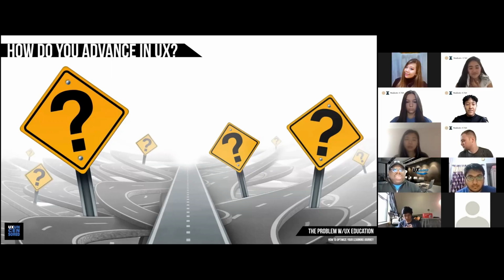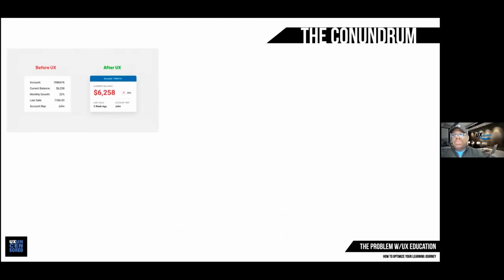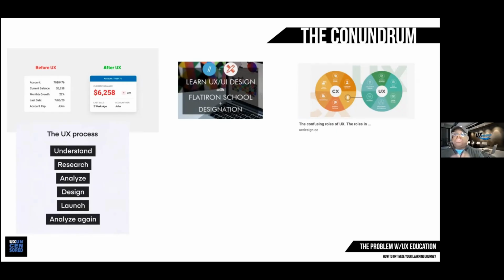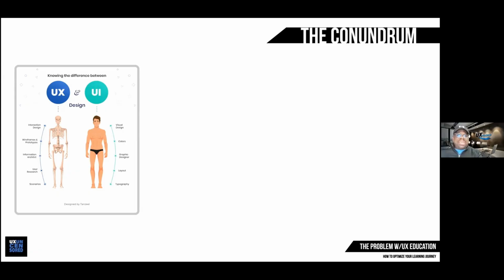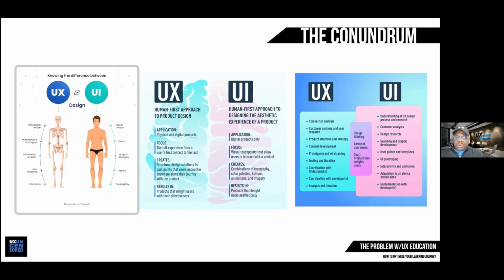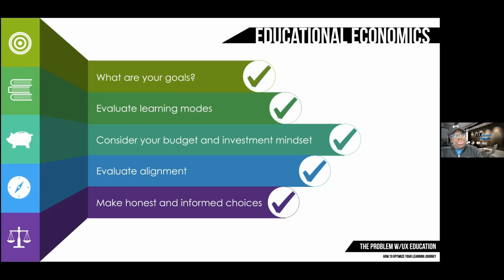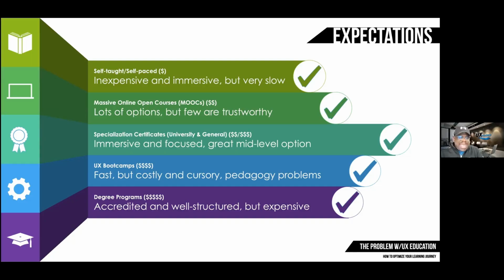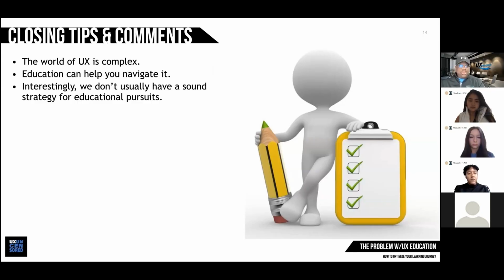The World of UX, Episode 281: The Problem with UXEducation: How to Optimize Your Learning Journey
This week, shares a talk from 2021 for the Students of UXD, where he demystified and provided several insights about UX and how to optimize your learning journey. Check it out.

REMINDER: Video is available for this episode via select resources.